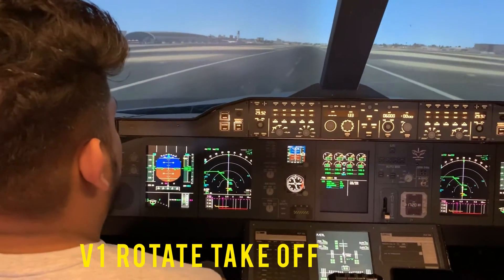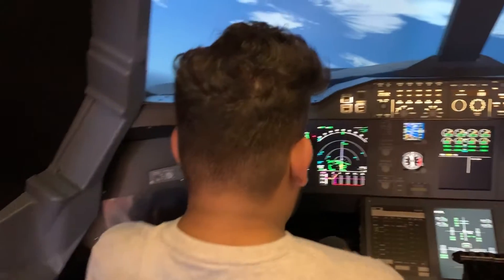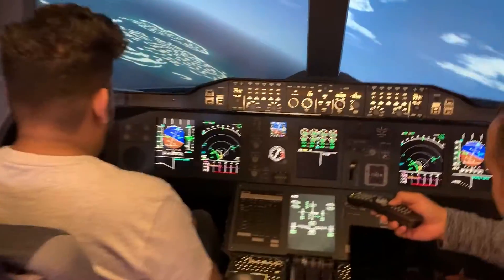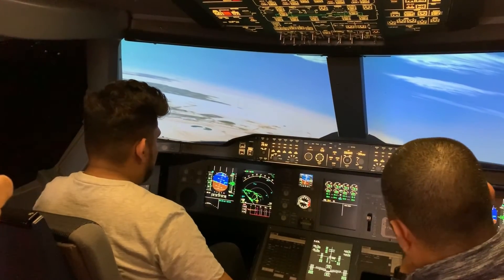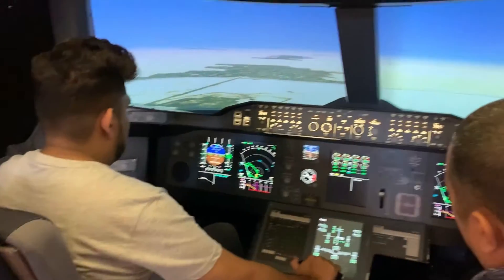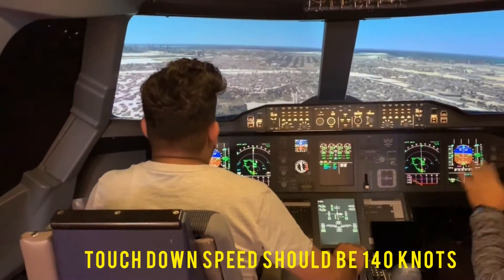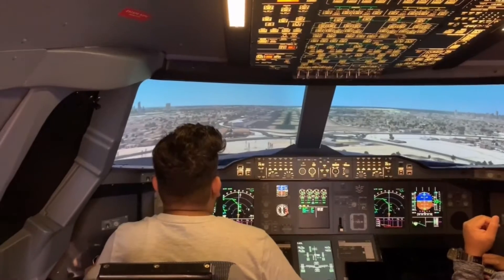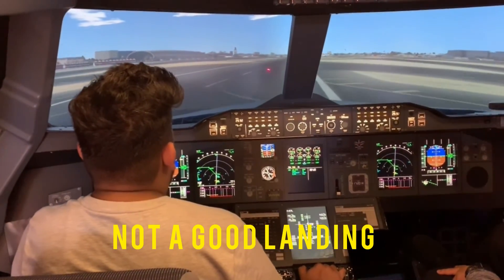Emirates A380 Flight Simulator Experience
The thrill and challenge experience of piloting the world's largest passenger aircraft A380 in a simulator of Emirates.